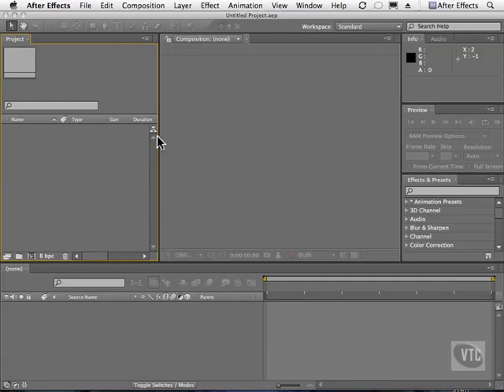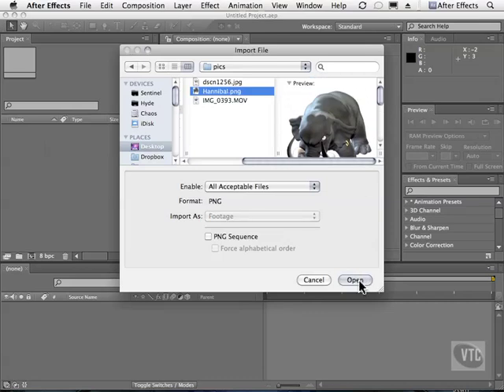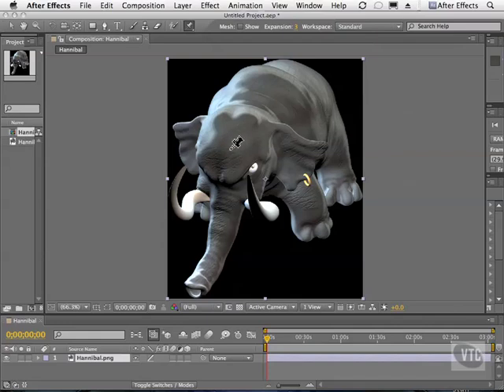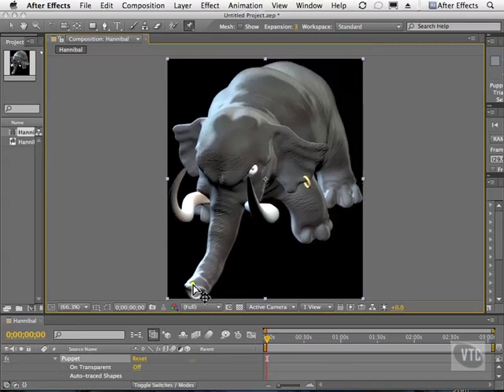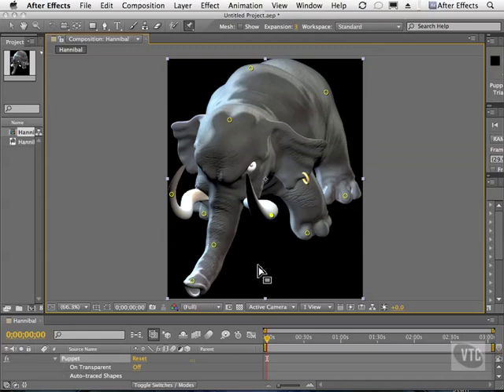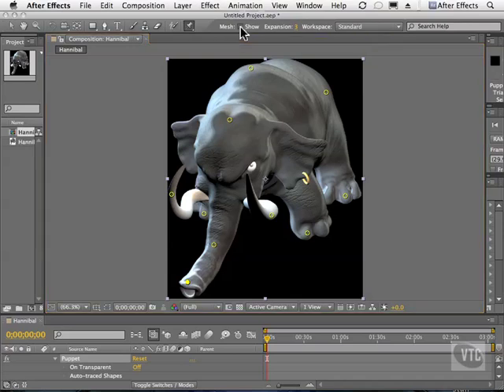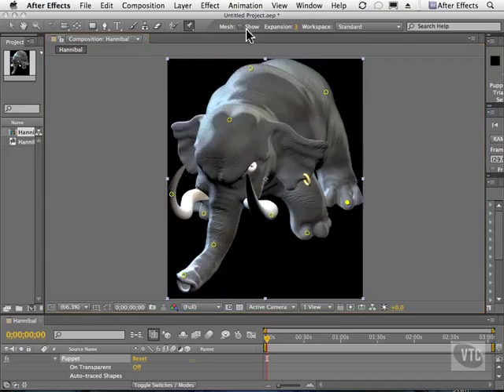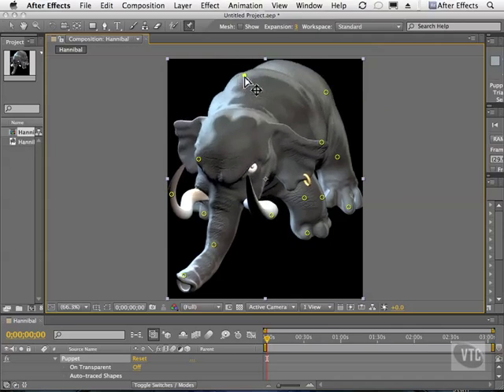Adobe After Effects CS5 Tutorials - Puppet Tool, Pins Part No.1